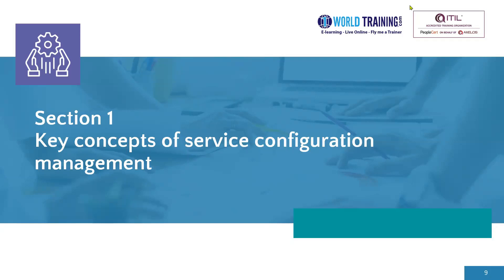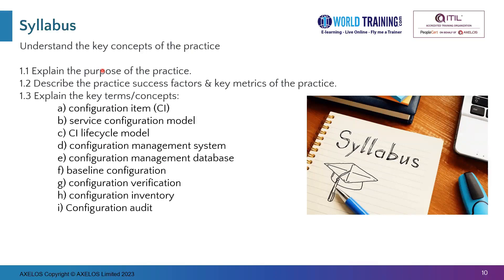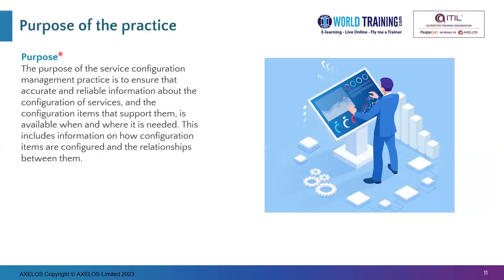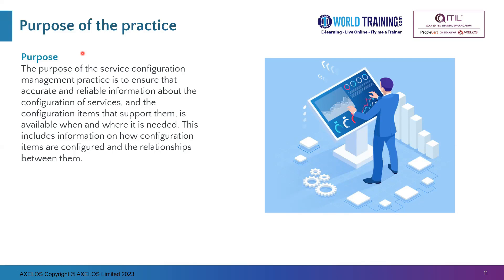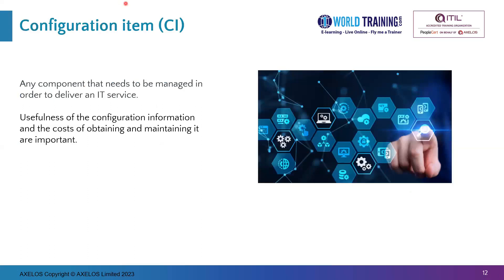Key Concepts | Service Configuration Management | PeopleCert | Axelos | 1WorldTraining.com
To enroll in full version of ITIL® 4 Practitioner: Service Configuration Management Course or Take your PeopleCert Axelos Exam, please

The ITIL 4 Practitioner: Service Configuration Management practice module is for IT professionals who want to prove and validate their skills in this specific practice area. The individuals can demonstrate their understanding and application of the key concepts, principles, value and challenges of the practice at both strategic and operational levels, maximising value from the Service Configuration Management practice area.

This module ensures that accurate and reliable information about the configuration of services and the configuration items that support them is available when and where needed. This includes information on how configuration items are configured and the relationships between them.

ITIL 4 Practitioner: Service Configuration Management enables professionals to:

Collect and manage configuration items (CIs) which typically include hardware, software, networks, buildings, suppliers, products and services
Efficiently provide useful configuration information to the organisation, ensuring that the costs of obtaining and maintaining it are continually optimised
Improve risk management
Manage the capacity, availability and security of IT services and components
Measure, assess and develop the Service Configuration Management practice capability in your organisation by using the ITIL Maturity Model
Exam vouchers for AXELOS Certifications incorporate the corresponding eBook. The eBook acts as a valuable source for candidates in their day-to-day work, long after their exam has finished. It becomes available in the candidate’s PeopleCert account upon exam purchase and includes several features like annotation, highlighting, etc.

Example: Even if the ITIL® 4 Foundation certificate is expired, has a due renewal date (for instance 1st July 2023), the ITIL® 4 Foundation is still considered a valid prerequisite and will be extended to the renewal date of ITIL® 4 Practitioner: Service Configuration Management, after successful acquisition of the latter.

Certification: On Passing Exam you become, ITIL® 4 Practitioner: Service Configuration Management.